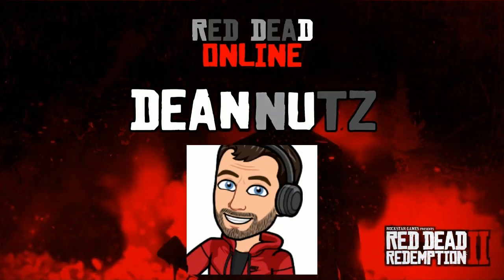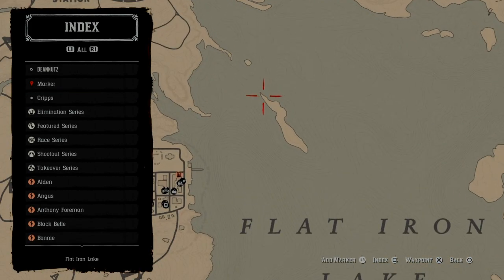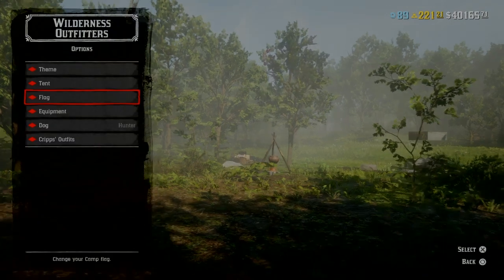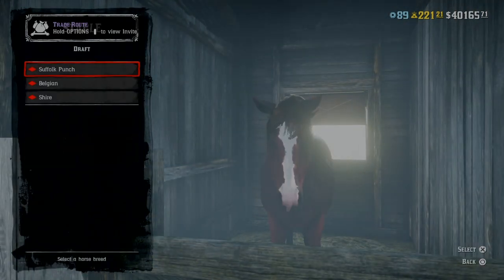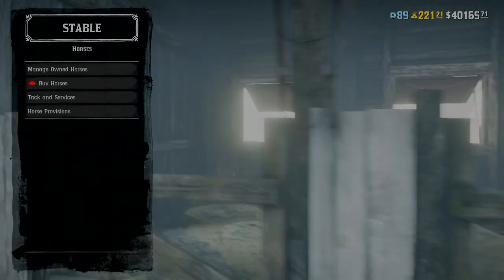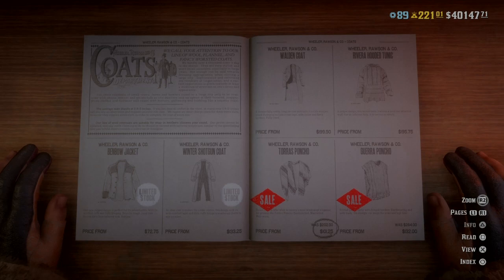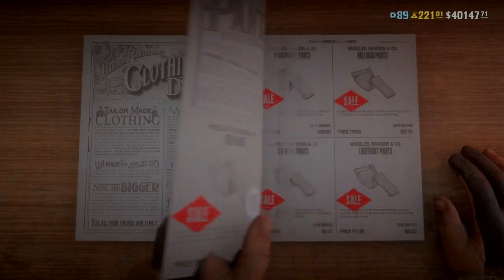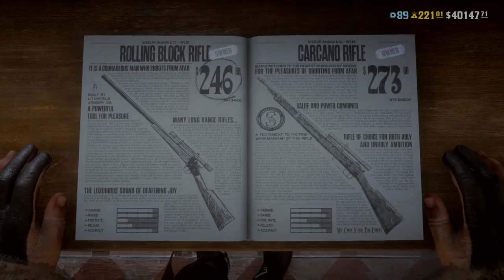THIS WEEKS UPDATE RED DEAD ONLINE & All EASTER EGG HUNT WEEKLY COLLECTION LOCATIONS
This is everything I found this week in the new update for Red dead online
Sales discounts items clothing horses pamphlets
And the weekly collectables locations for the Easter egg hunt ENJOY THE JUICY XP

It's Time To Play

 (All donations go 100% on new equipment to keep the channel going)